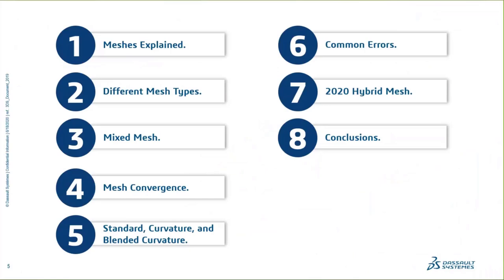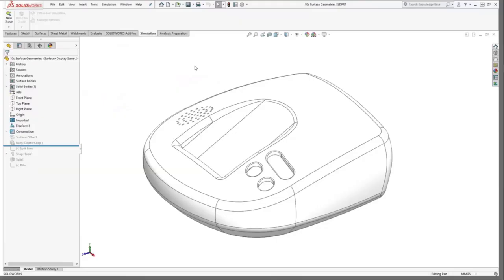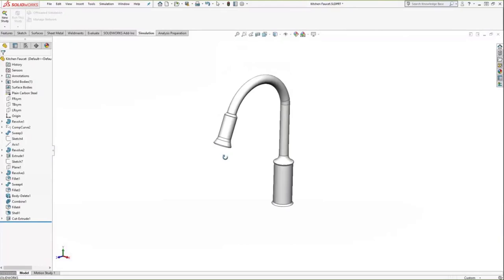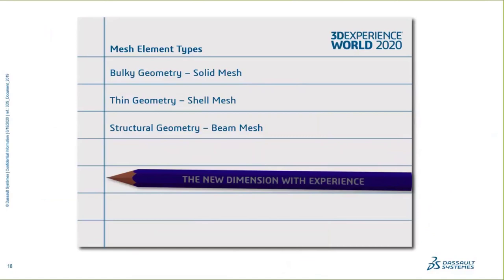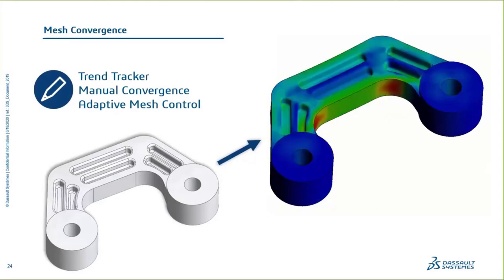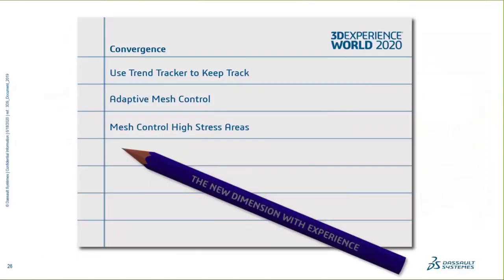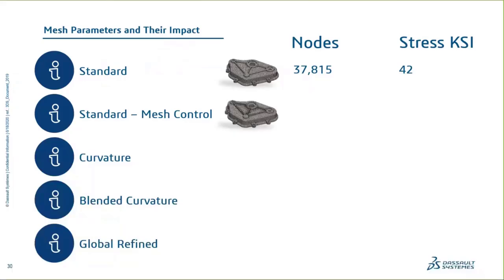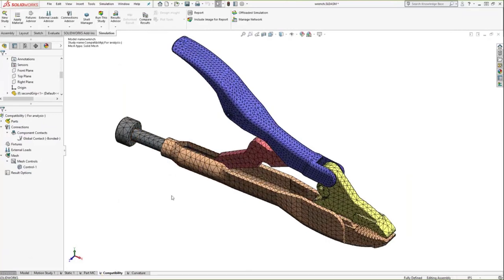Understanding and Utilizing The Best Mesh For Your Simulation Study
Hosted on 6/18/2020 by Robert Warren

SOLIDS, SHELLS, and BEAMS. The three core mesh types in SOLIDWORKS Simulation. If you want to learn what these three mesh types are. Understand how to best use them for different types of geometry. Attend this break out session and we will explore what makes an Accurate, Efficient mesh.